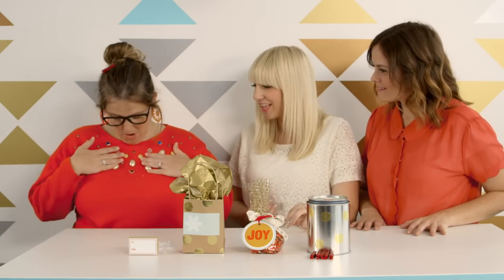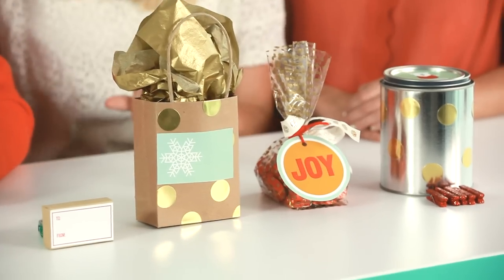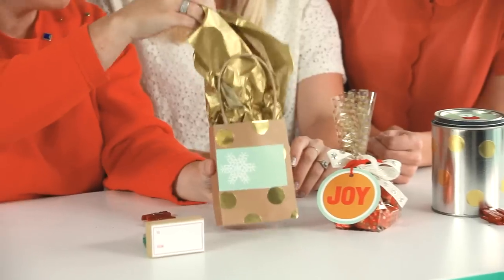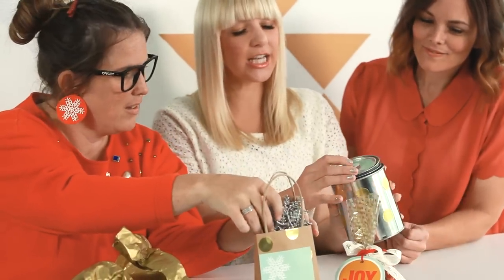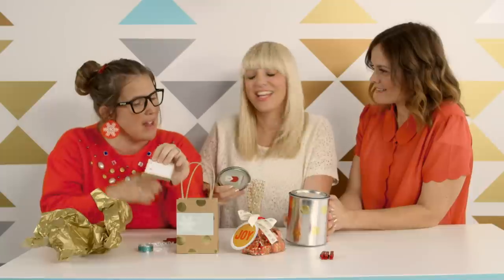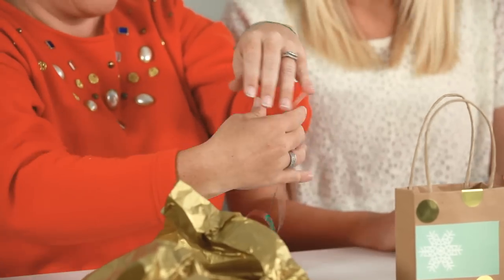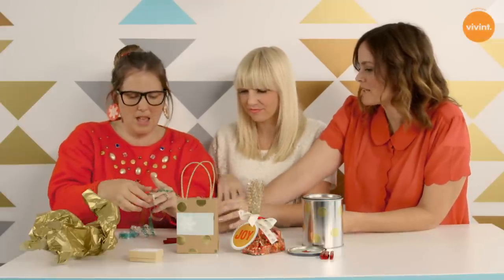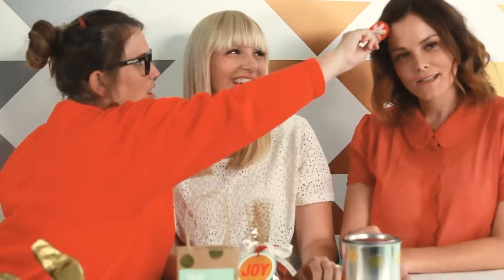A Hip Handmade Holiday with Courtney Kendrick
A Hip Handmade Holiday is a digital book with over 18 craft projects, 9 instructional videos, and over 100 printable pdfs, stickers, patterns, stencils, and gift tags.

In our book you'll find gifts you can make for your home, gifts you can craft for your pet, gifts you can treasure for years to come, and even gifts that you can make for neighbors in 5 minutes or less. There's literally something for everyone on your list, and you can keep the cost of supplies under $10 for each gift.